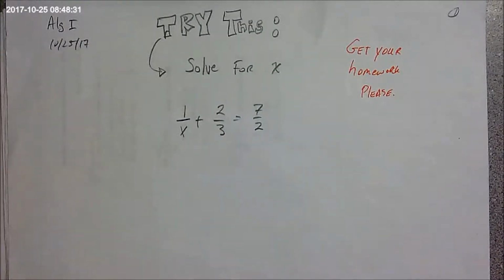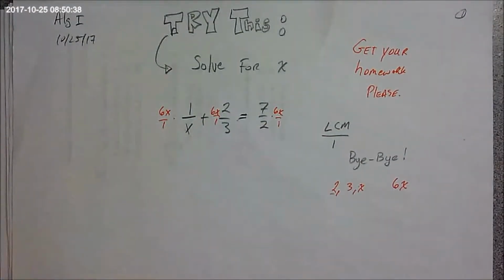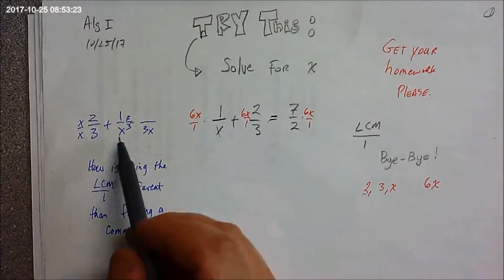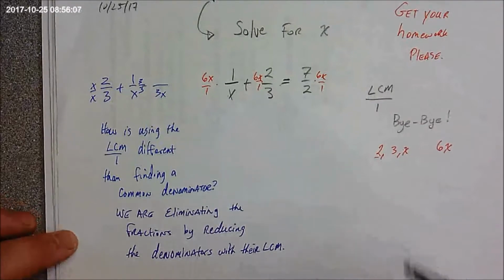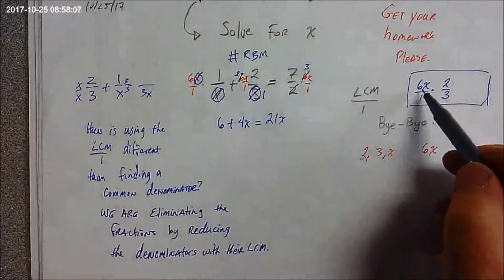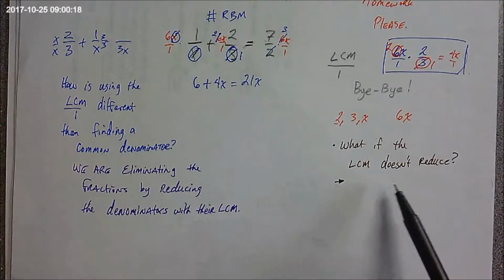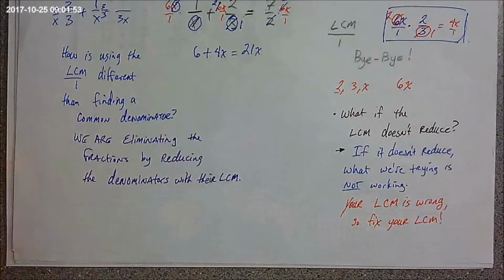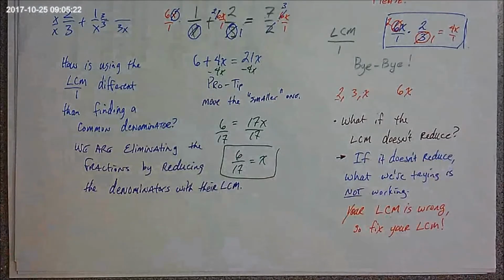1.4.2 Simplifying Tricky Rational Expressions with Exponents and Square Roots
Recorded live in class.